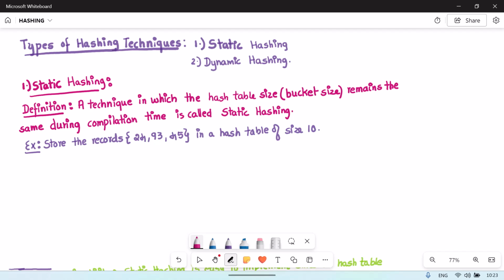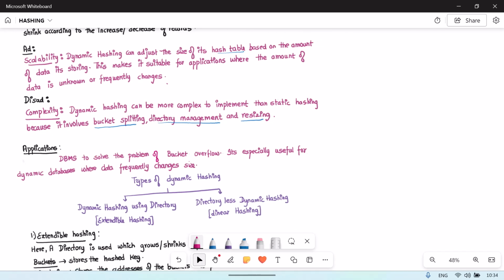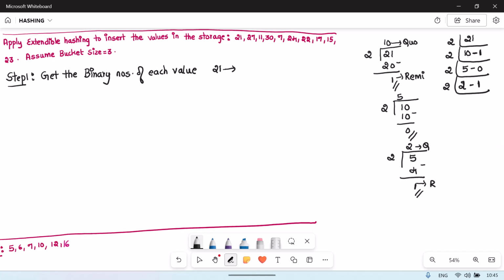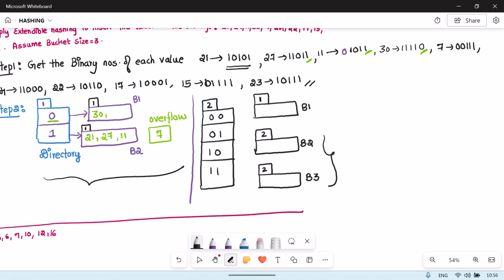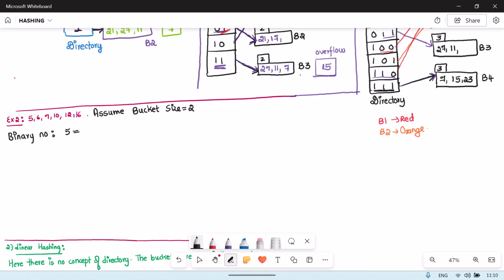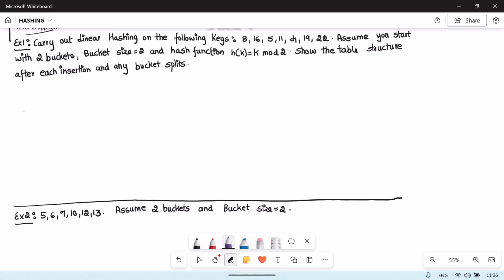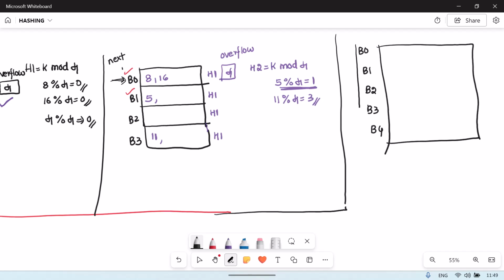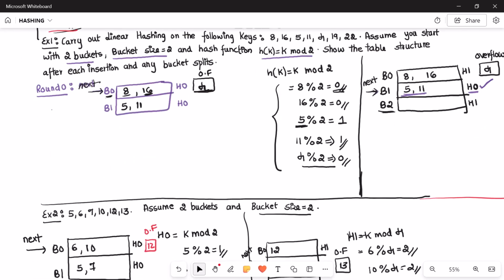Hashing - Module 5 Part-1(Static and Dynamic Hashing)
Module - 5 of Data Structures under VTU
Video Contents:
1. Types of Hashing Techniques(Static and Dynamic Hashing)
2. Explanation of Dynamic hashing and its types
3. Hashing using Directory(Extendible Hashing)
4. Directory Less Dynamic Hashing(Linear Hashing)